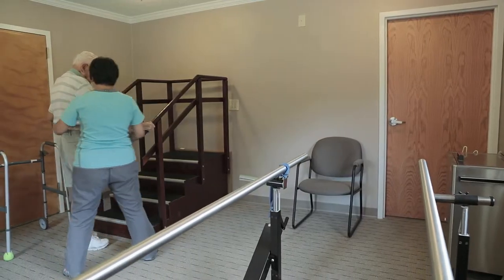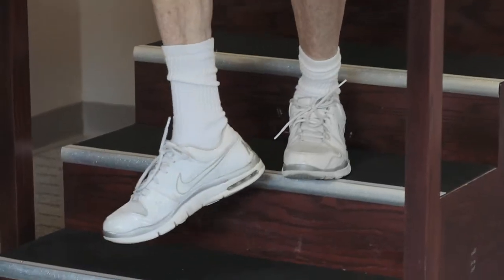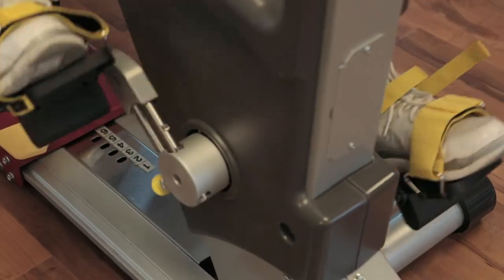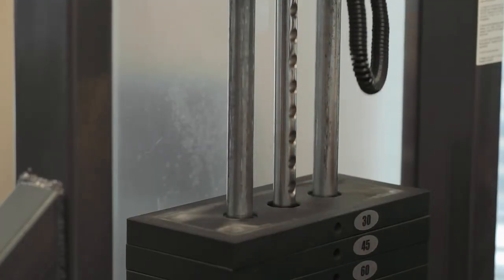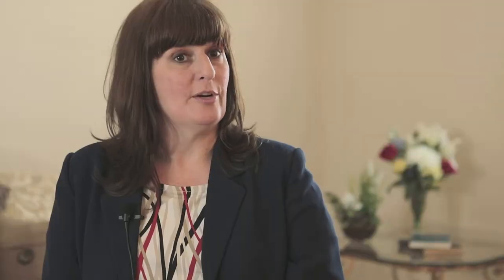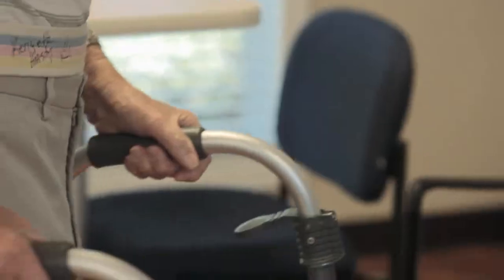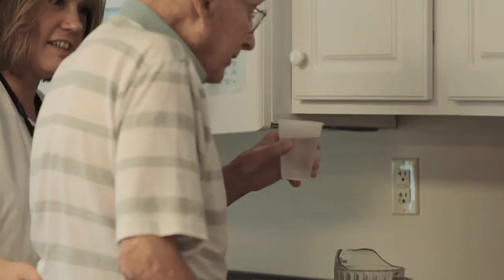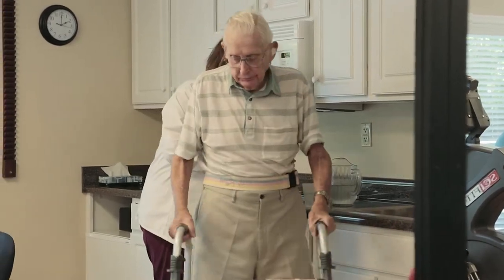Short Term Rehabilitation at Quail Haven Village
The Inn at Quail Haven Village is the newest addition to the Liberty Healthcare and Rehabilitation Services family. The Inn offers short stay rehabilitation, out-patient therapy, long-term care, hospice and respite care. Conveniently located on the campus of Quail Haven Village in Pinehurst, residents of the Quail Haven community as well as the greater Moore County area are able to have access to the services of The Inn.